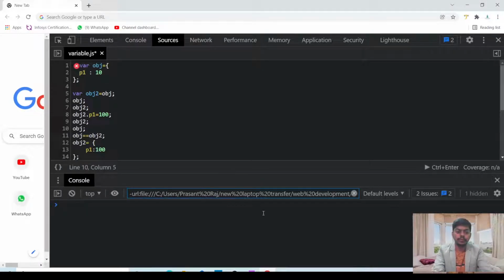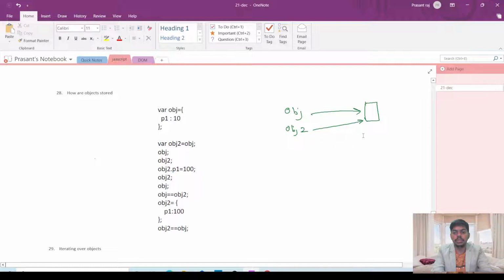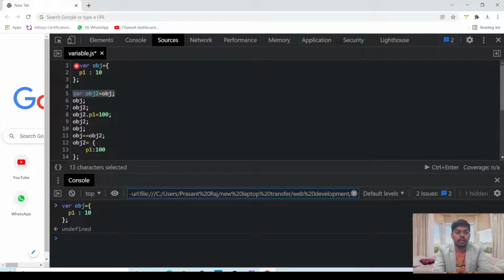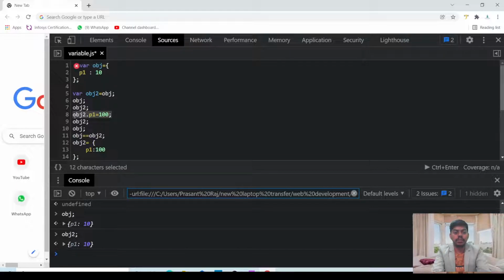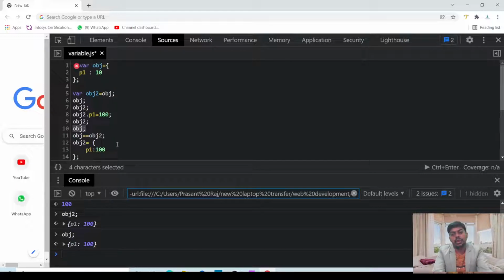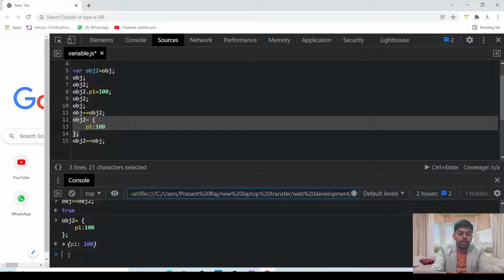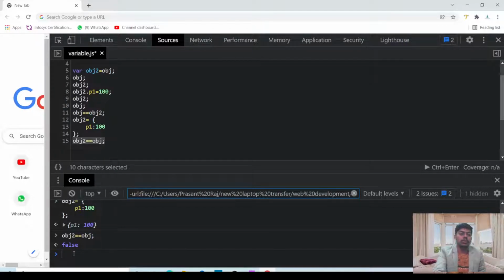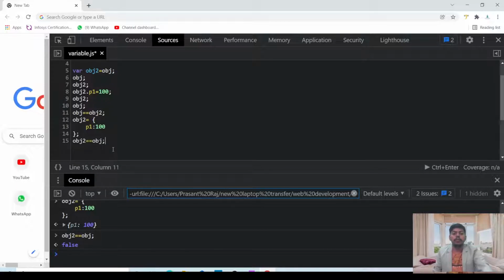lec 28 || How are objects stored in javascript || js || webdevelopment || allrover